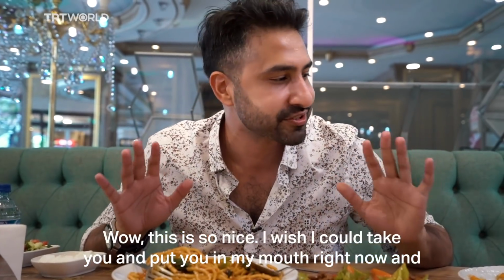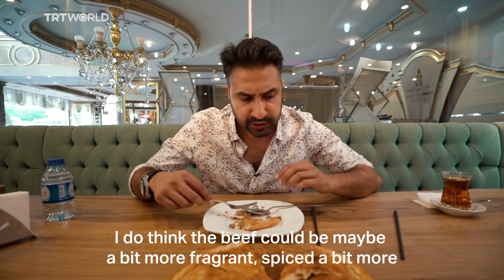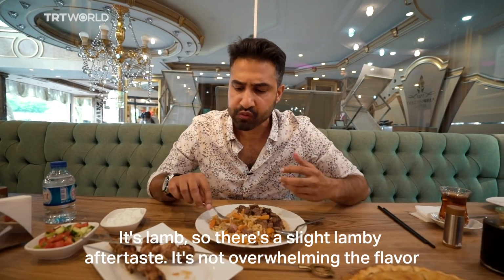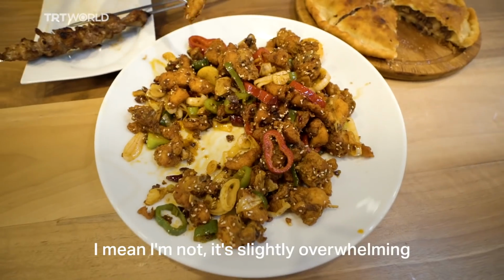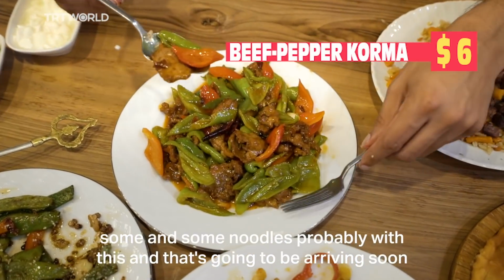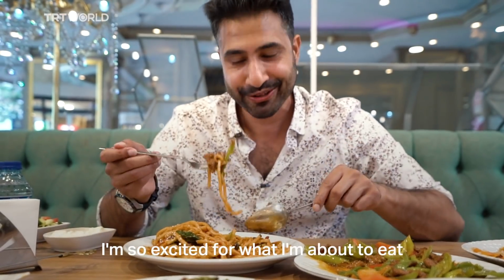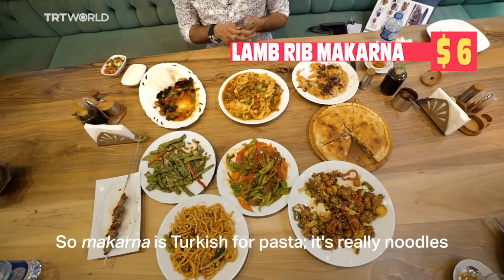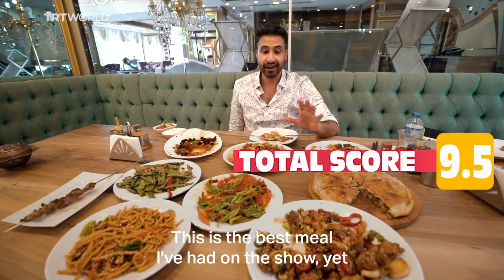Eating Istanbul: Incredible Uighur food feast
We went to a Uighur restaurant in Istanbul and had nine amazing dishes for less than $40.